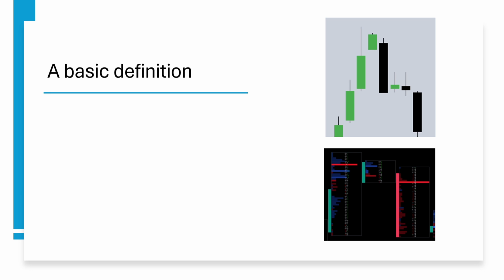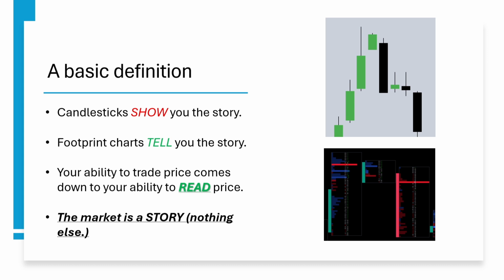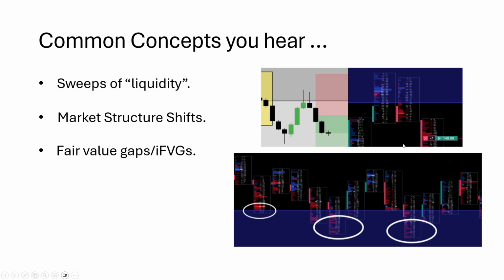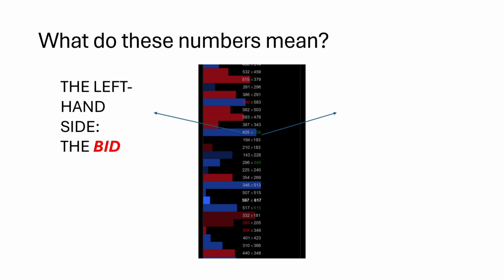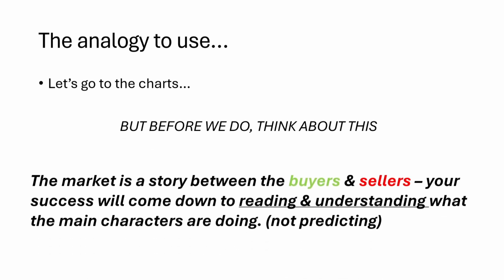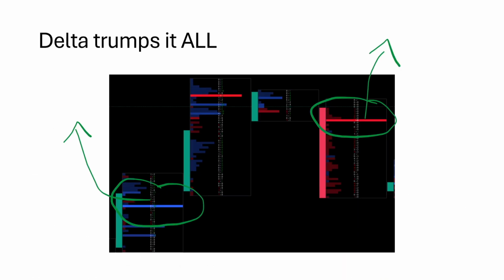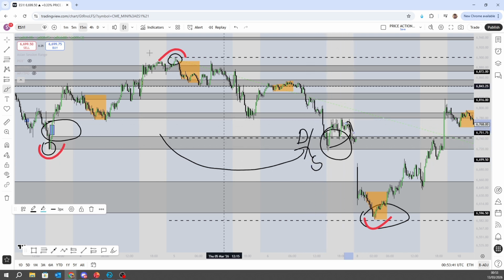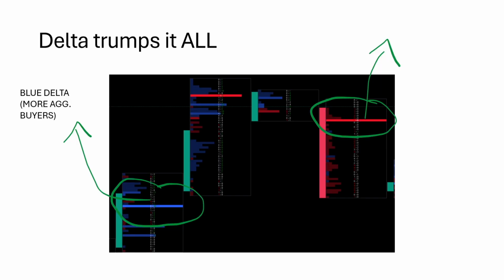Footprint Chart Mastery: you need to be using them in 2026 (Top THREE Reasons why)